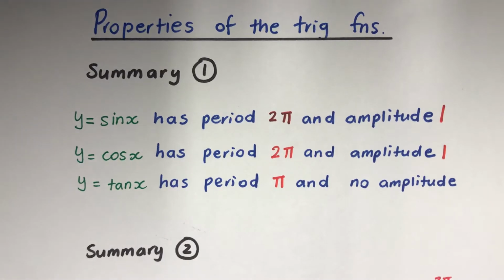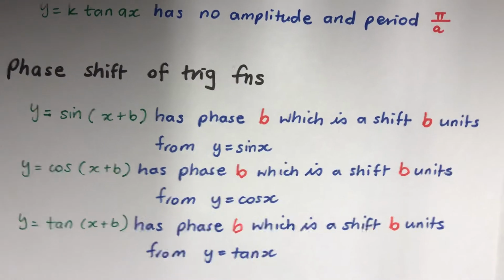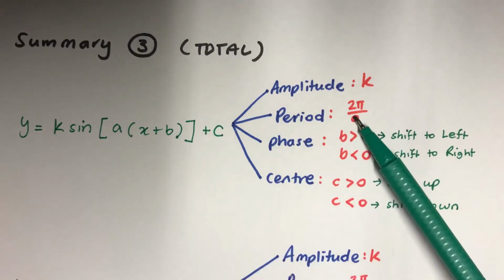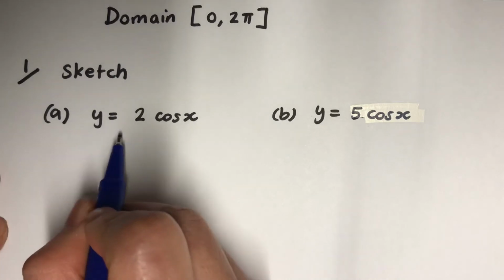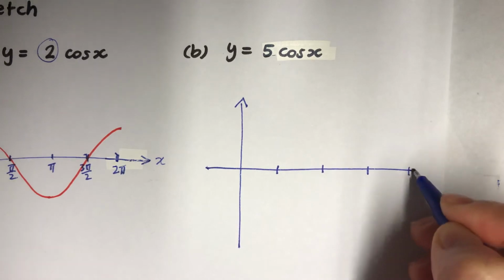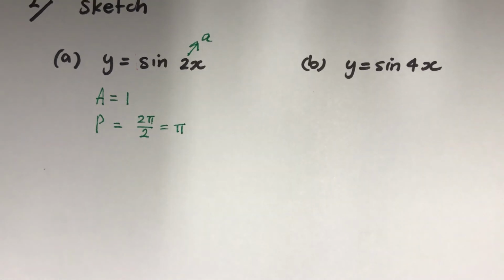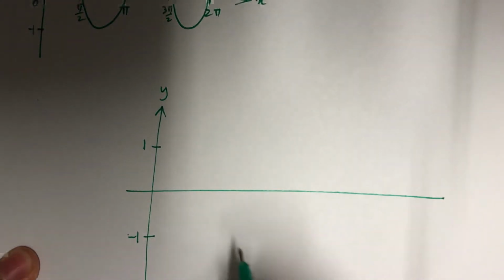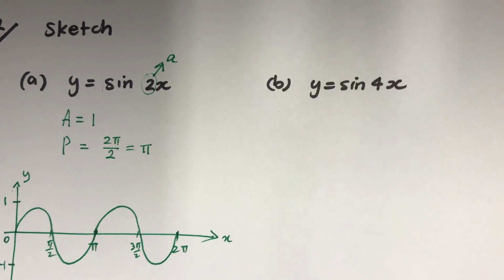ADV & EXT1) The Trigonometric Functions: Properties of the trigonometric functions